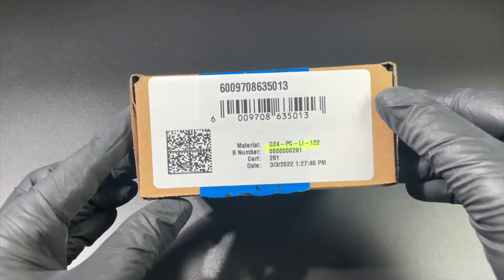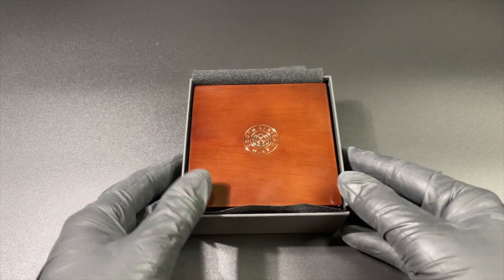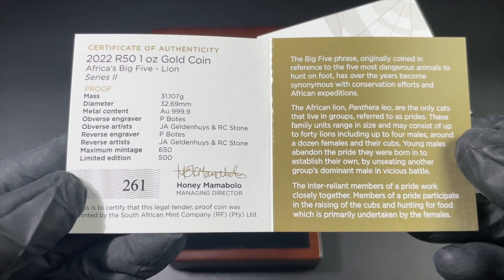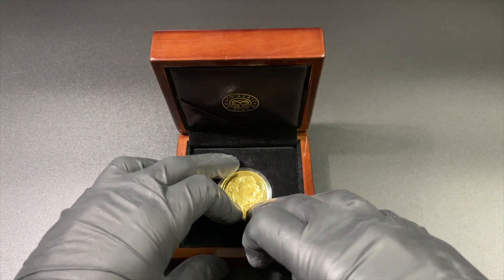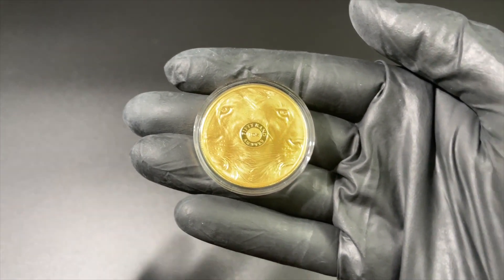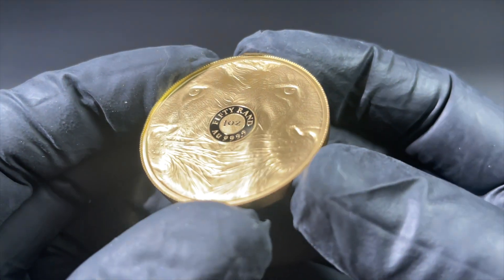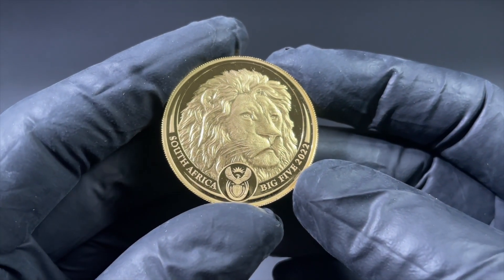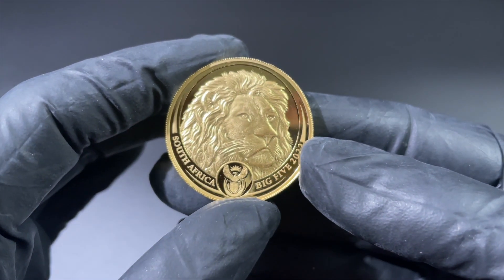Unboxing: Big Five II (2.) Lion 2022 1 Oz Gold Proof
Big Five II (2.) - Lion - 2022
1 Oz Gold - Proof

2nd Issue in the new Big Five II Series
1 Ounce 99.99% pure Gold
Limited Mintage only 500 pieces worldwide
With numbered Certificate of Authenticity
Delivery in original wooden Box

With the release of the Big Five II Series, the South African Mint continues the success story of a coveted classic. Once again, the Series includes a total of five coins, all dedicated to South Africa's impressive wildlife. The animals known as the "Big Five" - Elephant - Lion - Buffalo - Rhino - Leopard - are considered emblems and ambassadors of this culturally rich country and represent the African fauna. Accordingly, the importance of this series of coins is great. The second issue is dedicated to the Lion. The motive of the 1 oz gold coin shows a detailed close-up of the head of an adult lion. The inscriptions "SOUTH AFRICA", "BIG FIVE 2022" and the South African coat of arms are also part of the design. The reverse shows two halves of a lion's head. Placing two of these coins next to each other gives a full close-up portrait of a lion. When several of these coins are placed next to each other, an entire pack of lions appears. In the center, the denomination "FIFTY RAND", the weight "1OZ" and the fineness "Au 999.9" are shown.

The African lion (Panthera leo) is the largest and most important land predator in Africa. Due to his enormous strength and graceful appearance, the lion is generally considered the "king of animals" - a term that originates from old fairy tales and fables. Since then, the feline predator has been a symbol of power and dominance and has adorned countless coats of arms and flags up to this very day. The impressive roar of the lion can be heard up to 8 kilometers away and is used for communication within the pack members. In the wild, the lion can live up to 20 years - but to this day, the threat from poachers remains great. The limited Big Five II Lion 1 oz gold proof coin is limited to only 500 pieces worldwide and is delivered in the original wooden box including a numbered certificate of authenticity from the South African Mint.

EMK ist seit über 25 Jahren verlässlicher Partner für Sammler, Anleger und den weltweiten Großhandel. Als offizieller Distributor zahlreicher internationaler Prägestätten liefern wir alle aktuellen Top-Neuheiten und alle derzeit im Trend liegenden Münzserien aus aller Welt. Unser Angebot umfasst Sammlermünzen und Anlagemünzen in allen Edelmetallen, egal ob Gold, Silber oder Platin. Wir sind täglich weltweit für Sie unterwegs – immer auf der Suche nach exklusiven Ausgaben, die begeistern !